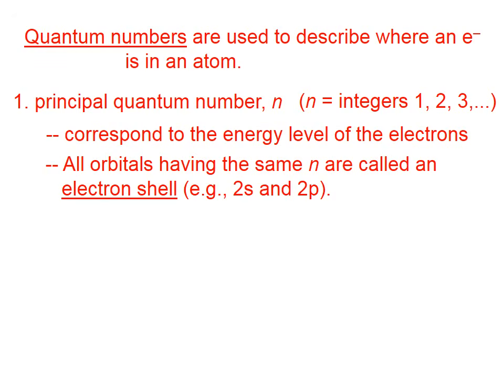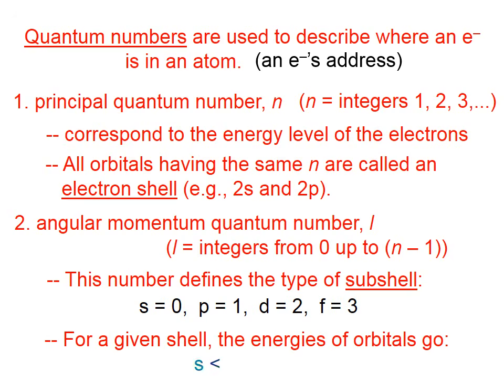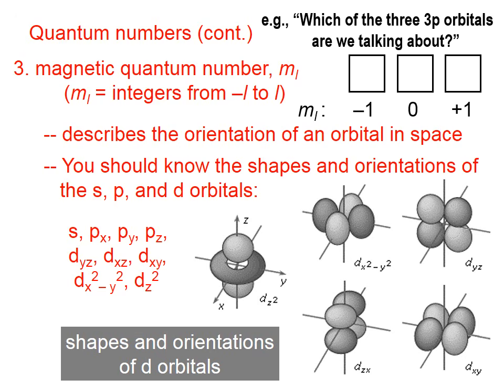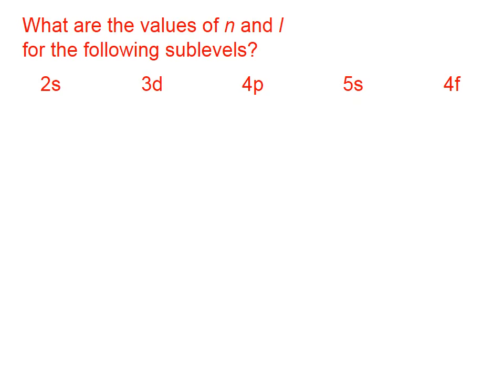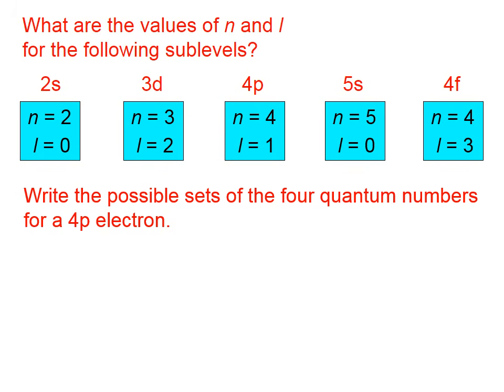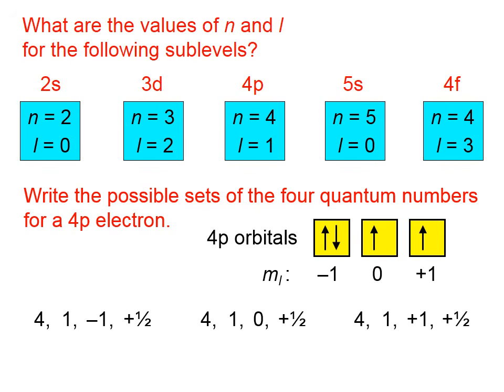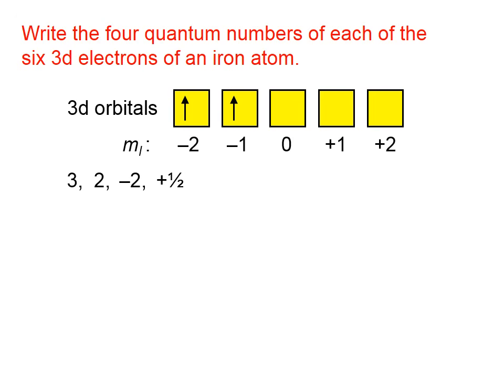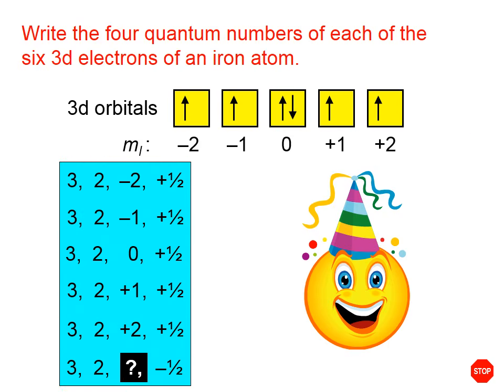6 48 Quantum Numbers